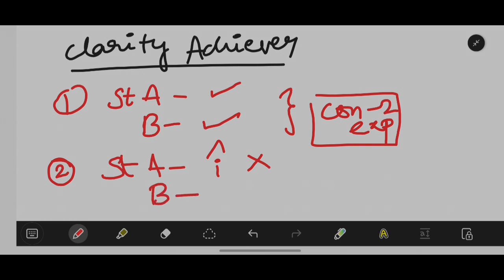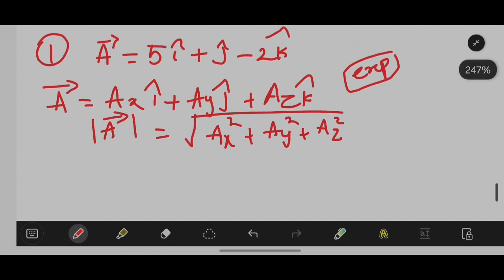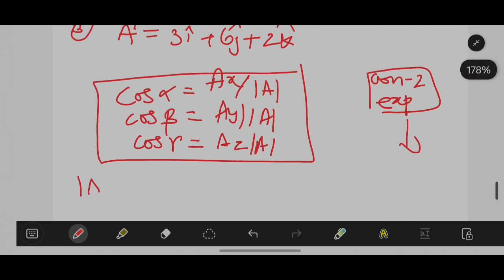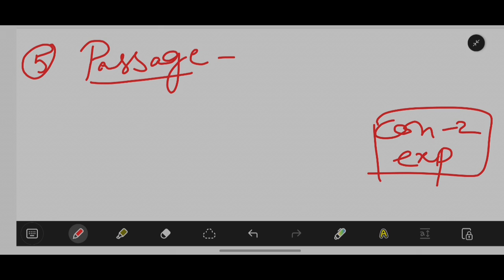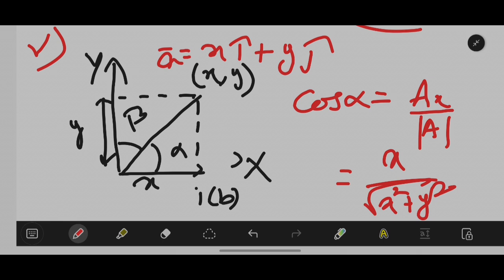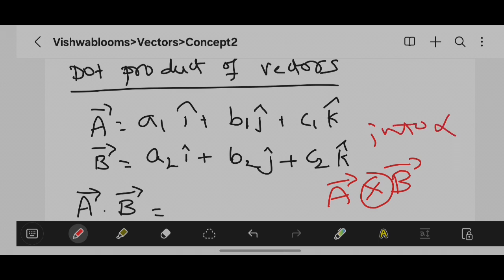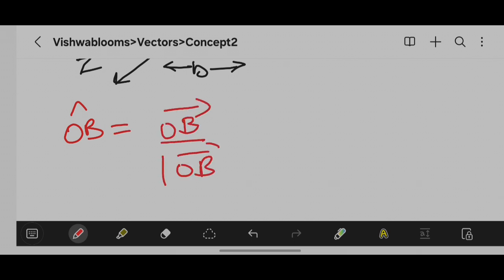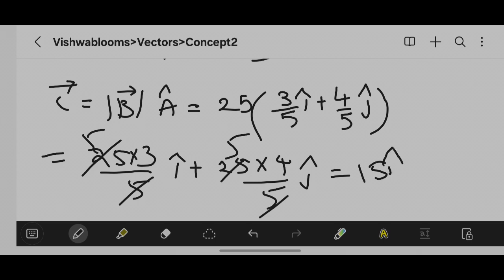MCQs | Concept 2 | Vectors | Class 8 | Physics Techno | Vishwablooms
MCQs | Concept 2 | Vectors | Class 8 | Physics Techno | Vishwablooms has been explained in this video...